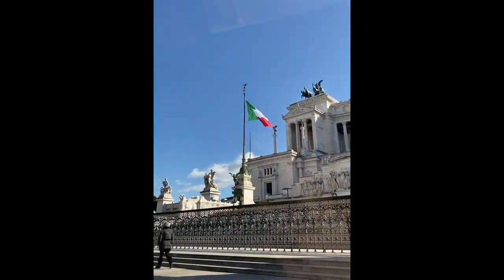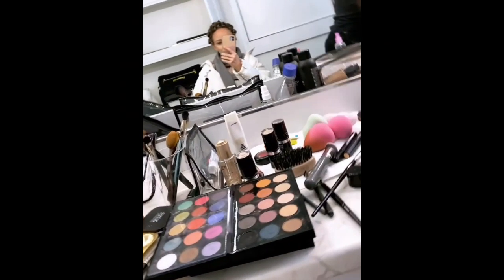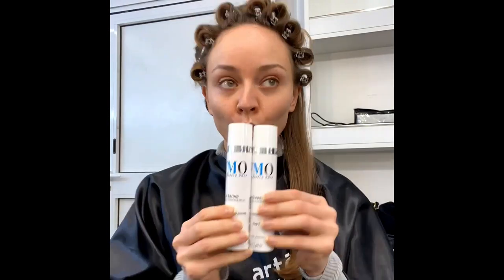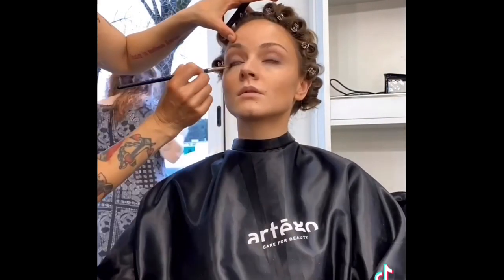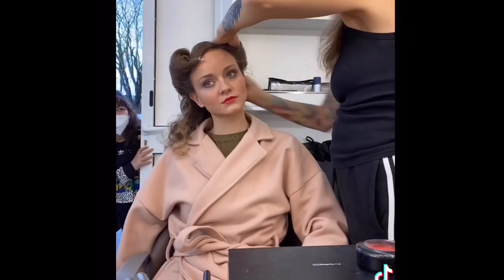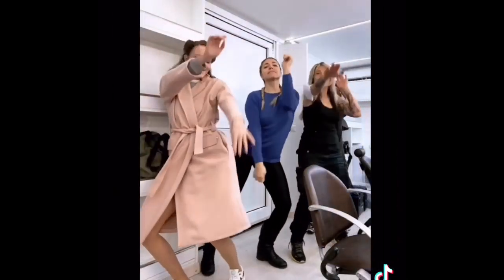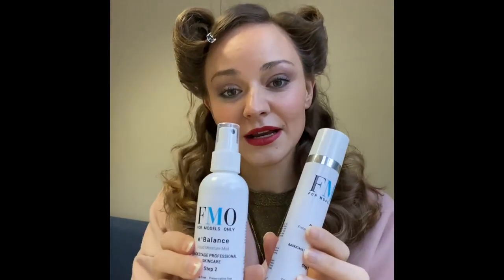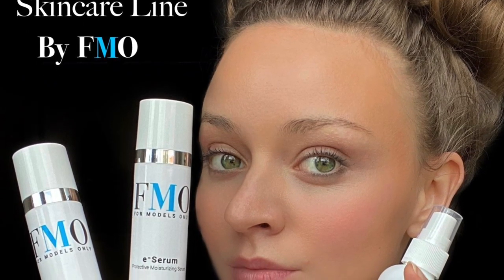Thomas Zeumer - Magic Water Skincare - For Models Only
Actress Laura Bilgeri explains on a Movie Set how important the
FMO Skincare line is for actors & models